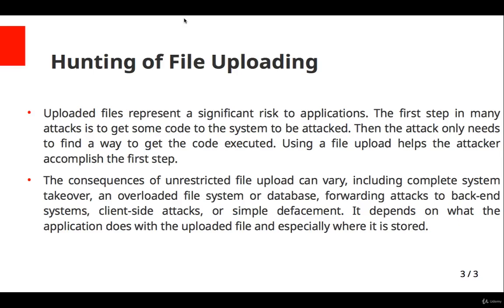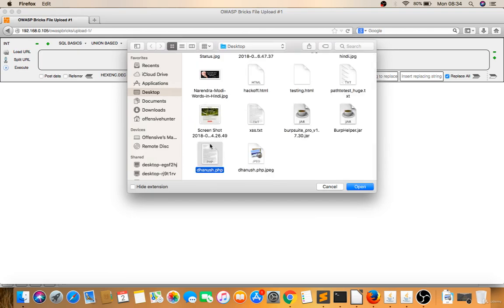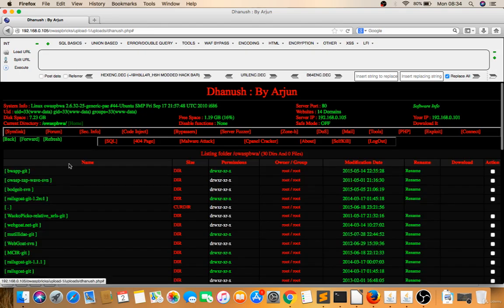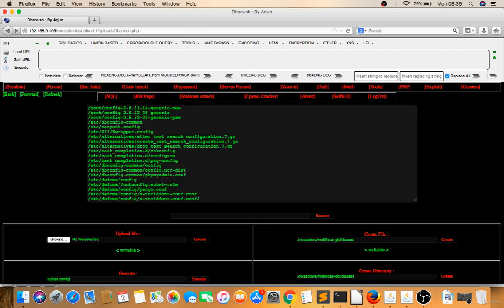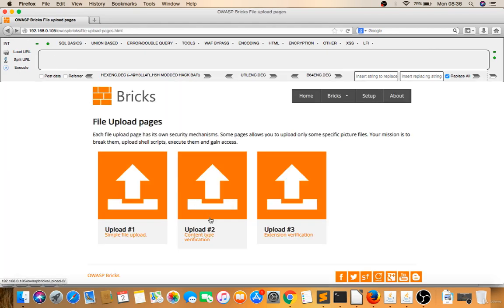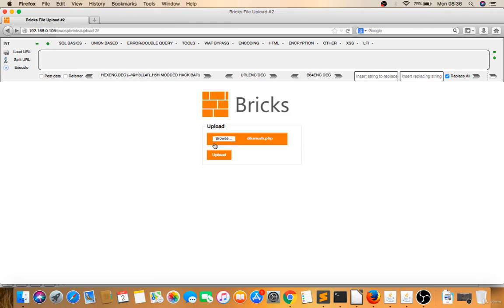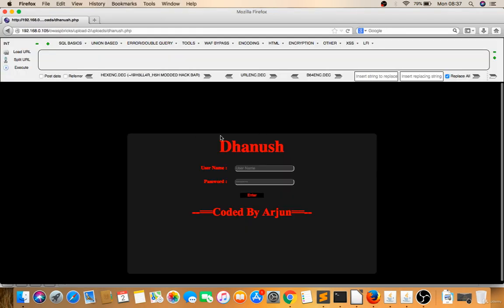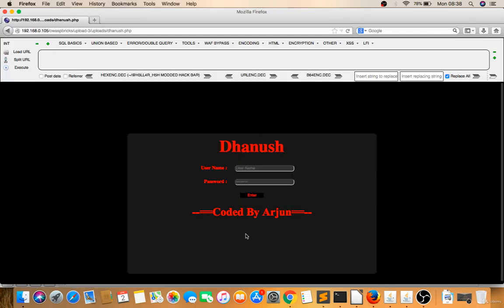Bug Bounty | 134 File Uploading Part 1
Learn the ins and outs of exploiting file upload vulnerabilities in this bug bounty video! We cover how insecure file upload mechanisms can allow attackers to upload malicious files, gain unauthorized access, and execute code on target servers. With hands-on demonstrations and real-world examples, you'll learn how to identify and exploit these vulnerabilities, as well as best practices to secure file upload functionalities. This is a must-watch for bug bounty hunters, ethical hackers, and developers focused on web security.